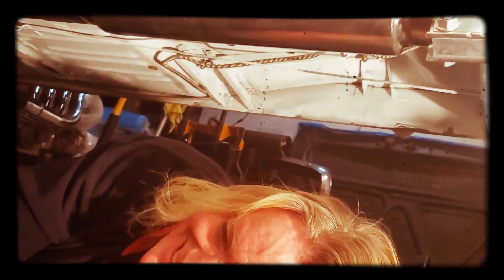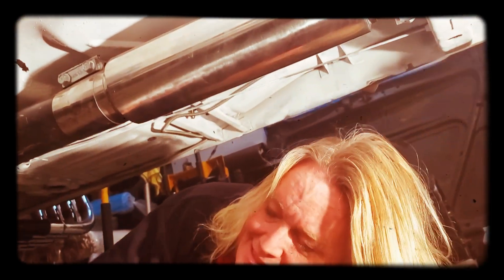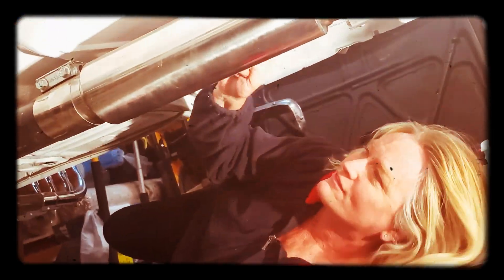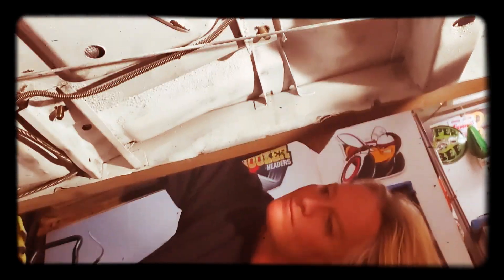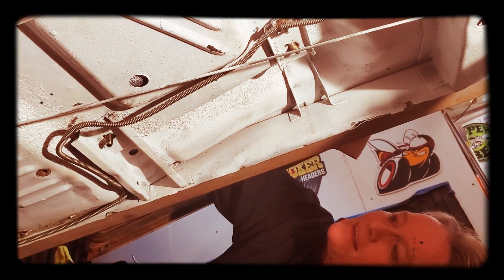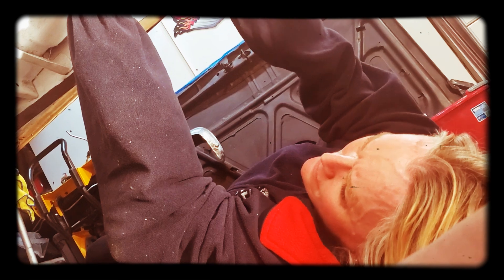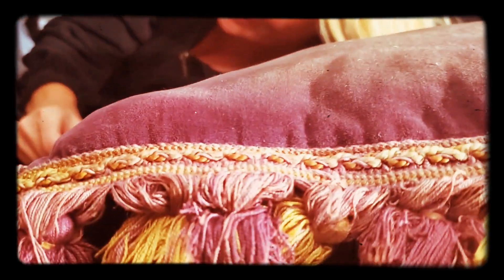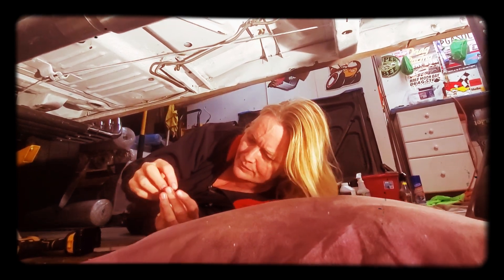Blonde Chick Mechanic: 67' Dart/ Dolly Delana/bucket seats/p.2/ 11-19-20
Location, car, tools, adlib scripting, racing parts, auto mechanics lessons, music selection, lighting, sound equipment & engineering,
are all provided by James and Delana M Ross.
      Blonde Chick Mechanic Music is spontaneously played from a list on Spotify compiled from  6 decades of oldie favorites of James and "Dolly" Delana Ross  called Blonde Chick Mechanic.